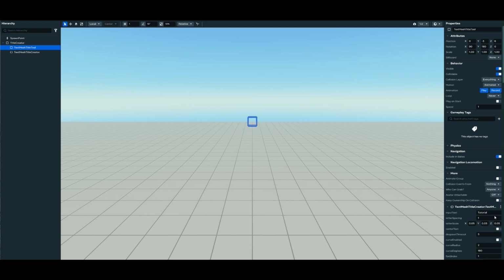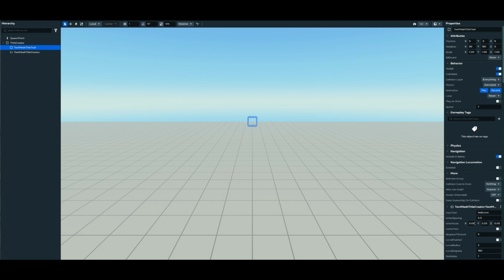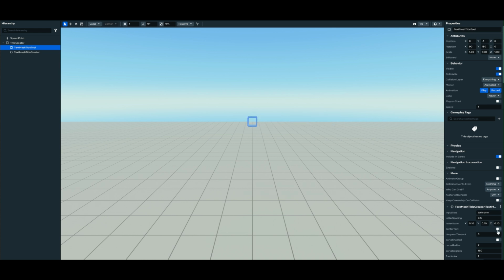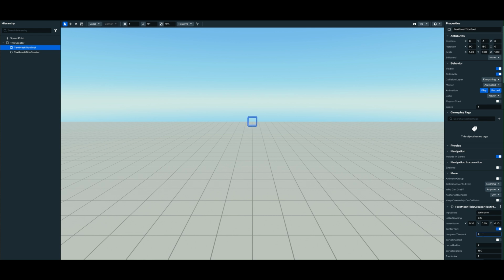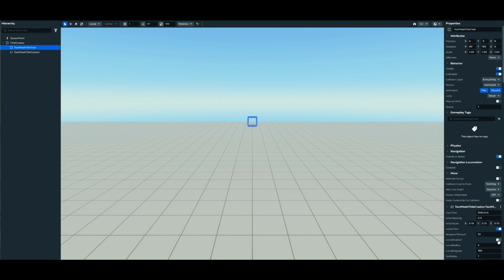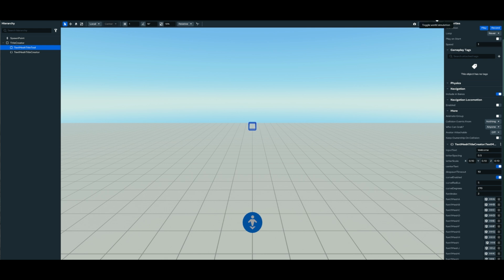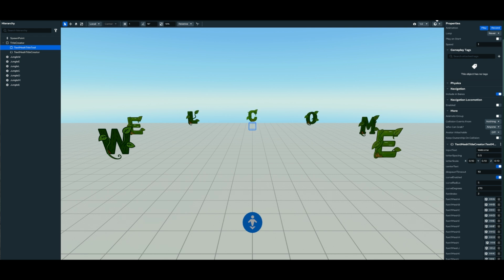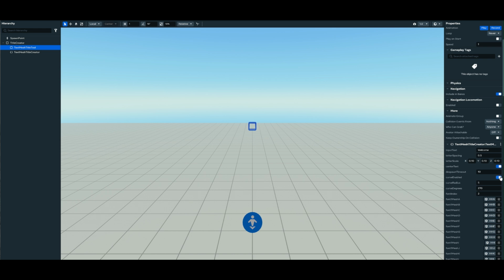Text Mesh Title Creator Tool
Submission for the Creator Competition - Open Source Champions DEVPOST hackathon. A quick start tutorial for an interactive public asset submitted to help Horizon creators create awesome game titles.